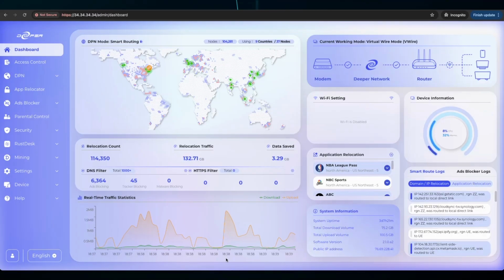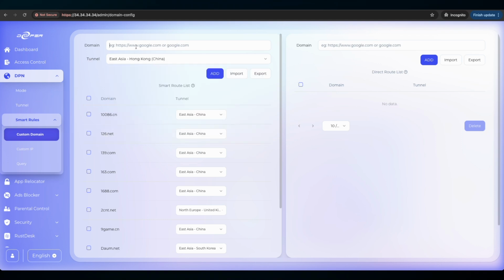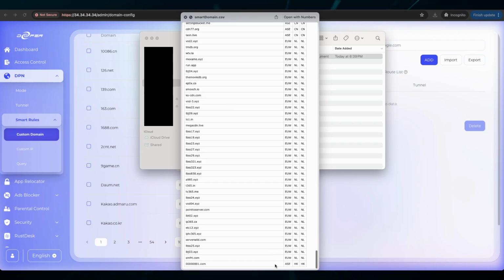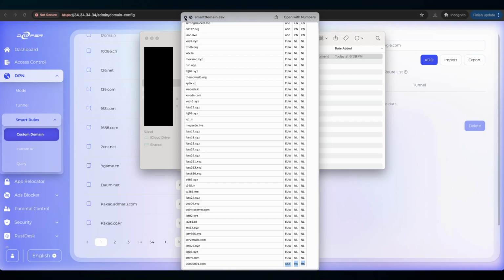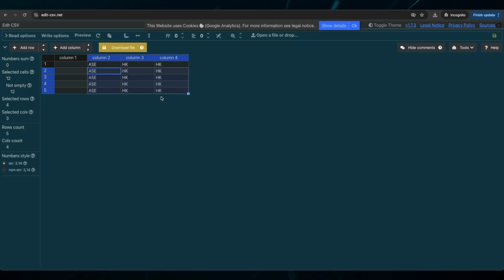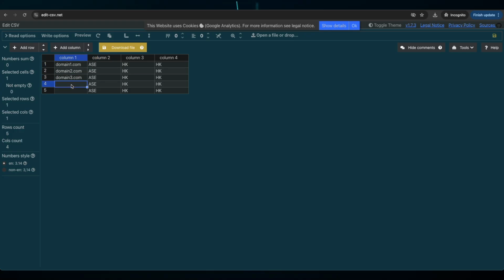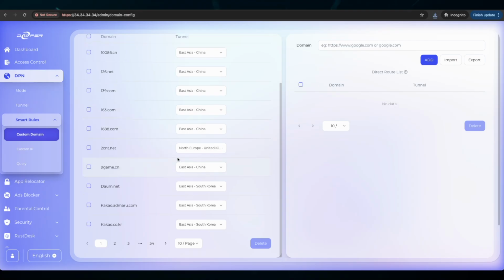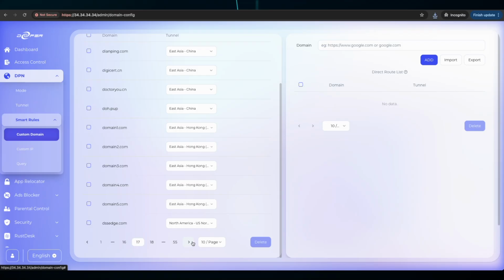Custom CSV Files!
Welcome Deepernauts!

This is a quick tutorial on how to create your own custom CSV file for importing new bulk lists of domains. It's fairly easy to do, just follow along with an example and then you'll be set to do it yourself!